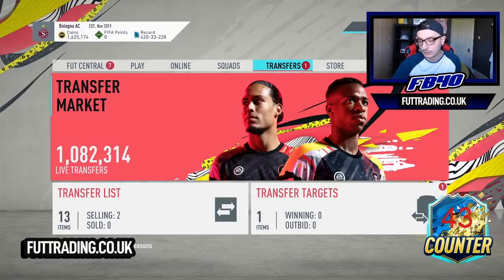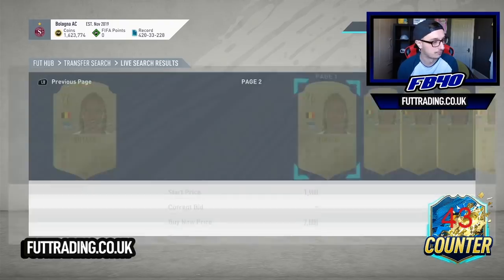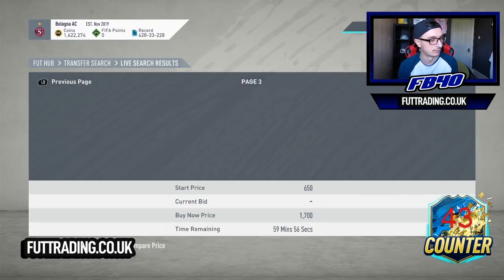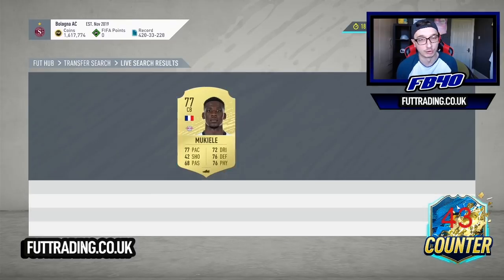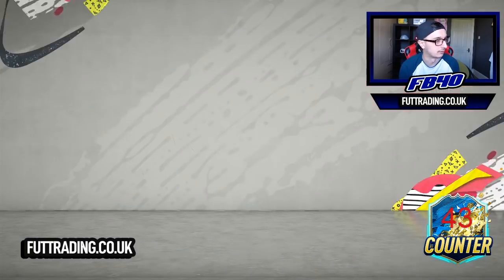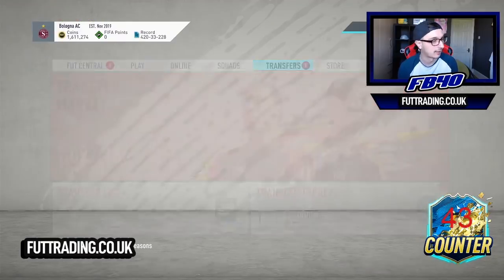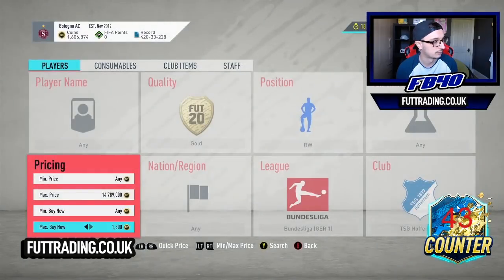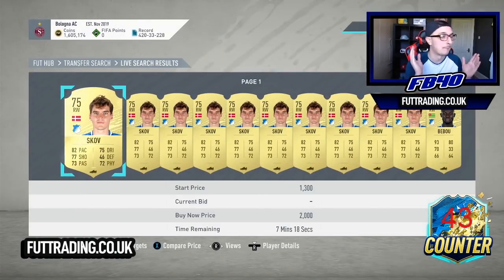INSANE TRADING TIPS FOR BUNDESLIGA TOTS UPGRADES TO MAKE PROFIT! FIFA BEST SNIPING FILTERS!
NEW WEBSITE - futtrading.co.uk

TITLE: INSANE TRADING TIPS FOR BUNDESLIGA TOTS UPGRADES TO MAKE PROFIT! FIFA 20 LOW BUDGET TRADING METHODS!

LOW BUDGET
EASY PROFIT
BEST ON FIFA 20

INVESTMENT TIPS FOR TOTW'S, OTW'S, RTTF, ICON CARDS!

VIDEO: IN THIS VIDEO I SHOW YOU HOW YOU CAN TRADE WITH TOTS ON FIFA 20 ULTIMATE TEAM EFFECTIVELY TO MAXIMISE THE PROFIT YOU MAKE WITH THESE EASY GUIDES, IT JUST TAKES A BIT OF PATIENCE. JUST FOLLOW THIS EASY TO WATCH GUIDE AND YOU WILL LEARN HOW YOU CAN DO THE MID ICON SBC..